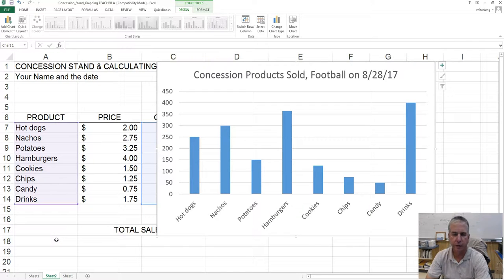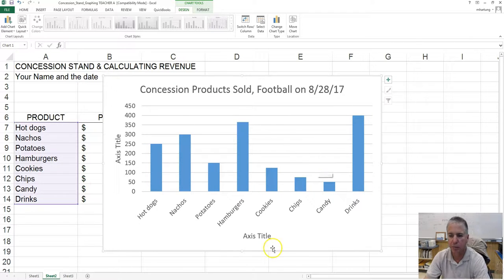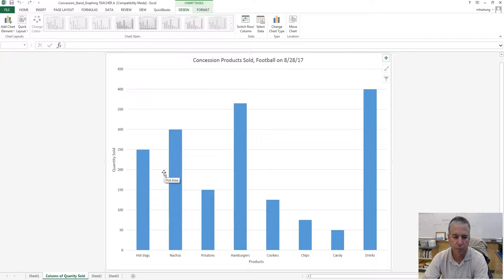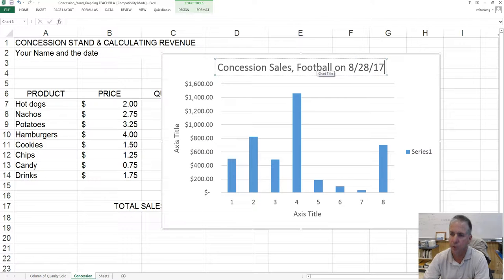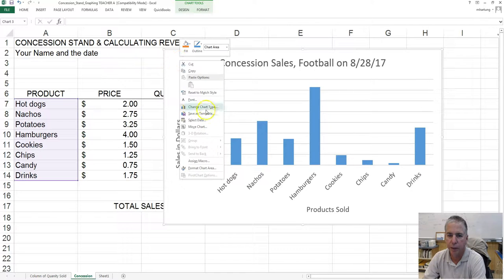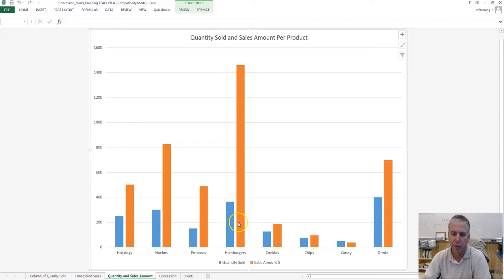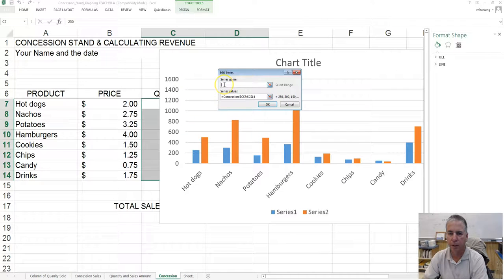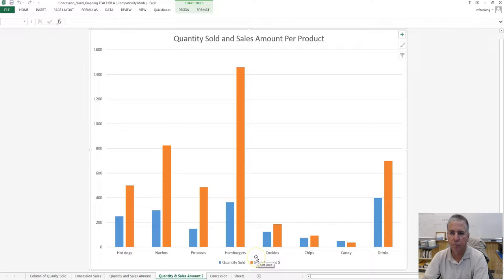Concession Stand Charts Part 2